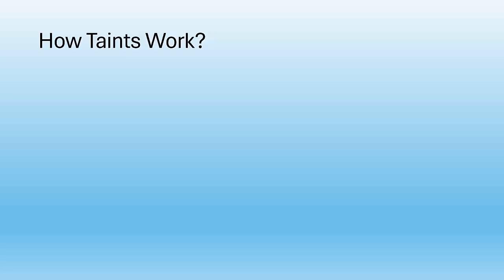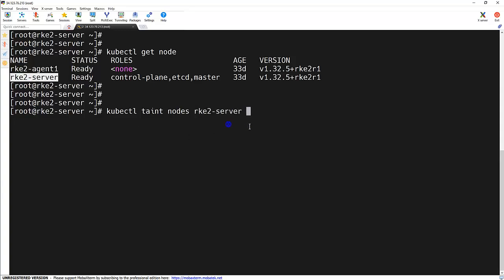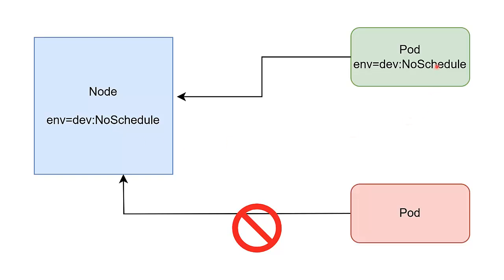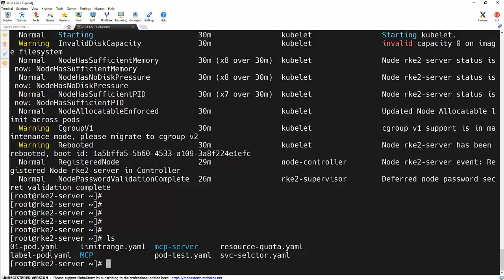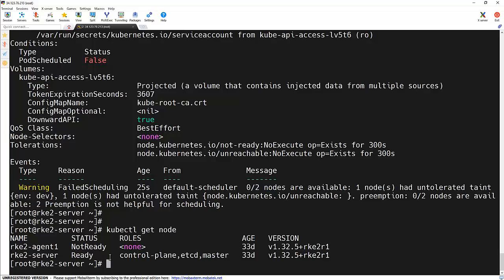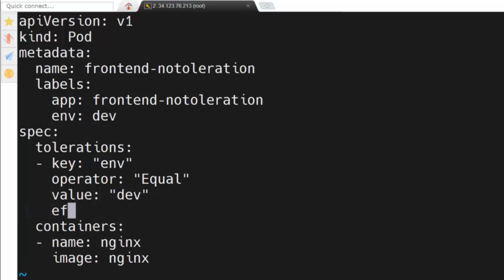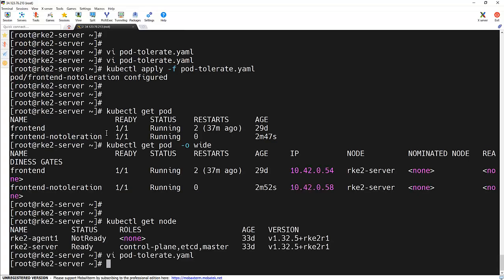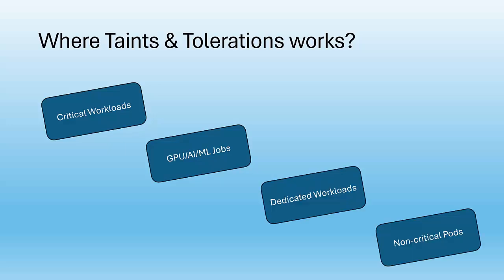Kubernetes Taints and Tolerations: Why Most DevOps Teams Get This Wrong?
Kubernetes Taints & Tolerations Explained | Pod Scheduling Control

Learn how Kubernetes Taints and Tolerations give you fine-grained control over pod scheduling with practical real-world examples! In this video, I’ll walk you through what taints and tolerations are, how they work using relatable analogies, and how to use them to restrict pods from running on specific nodes unless explicitly allowed.

We’ll perform a hands-on demo on an RKE2 Kubernetes cluster, taint a node, create pods with and without tolerations, and watch Kubernetes enforce these rules in real-time. We also visualize the concept with a clear diagram to make it easier for beginners.

🔧 Whether you're managing GPU workloads, isolating monitoring components, or applying strict node-level policies this video covers it all!

▬▬▬▬▬▬▬ Timestamps ⏰  ▬▬▬▬▬▬▬
00:00 - Introduction to Taints and Tolerations
00:46 - How Taints Work in Kubernetes (NoSchedule, PreferNoSchedule, NoExecute)
01:18 - Demo: Applying a Taint to a Node
02:18 - Visual Explanation: Taints & Tolerations with Diagram
03:32 - Demo: Pod Deployment on a Tainted Node
07:04 - Removing a Taint from the Node
07:50 - Real-World Use Cases of Taints and Tolerations
08:18 - Conclusion